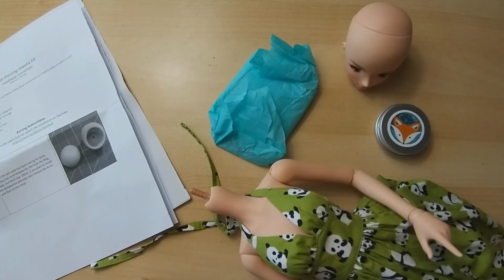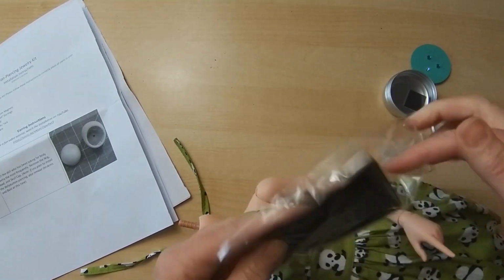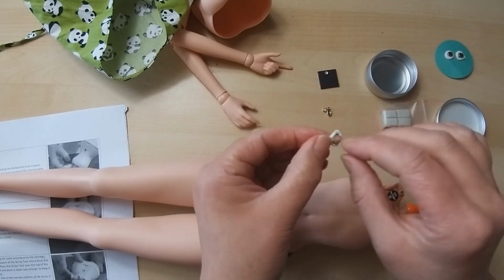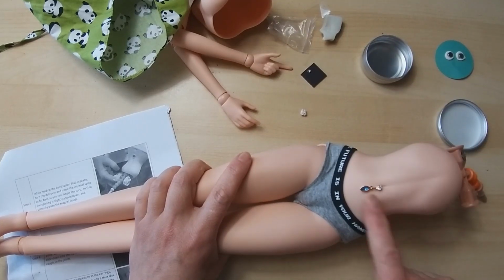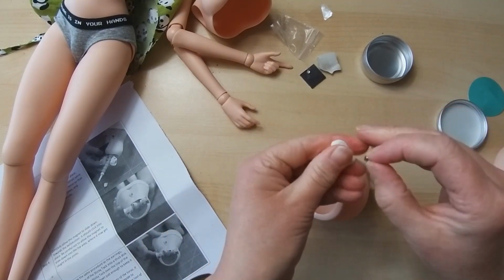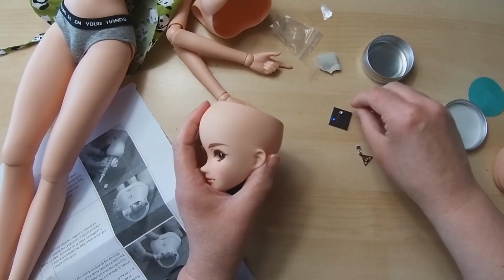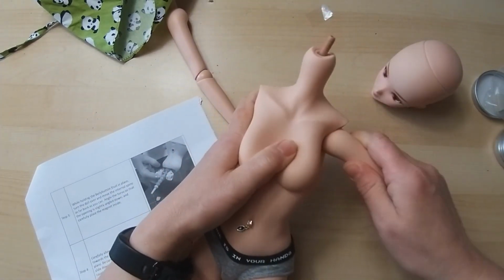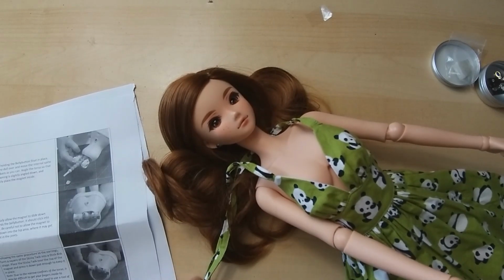Kit n Kat no hole Jewellery Review and Demonstation for Smartdoll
A great way to attach doll jewellery without making holes